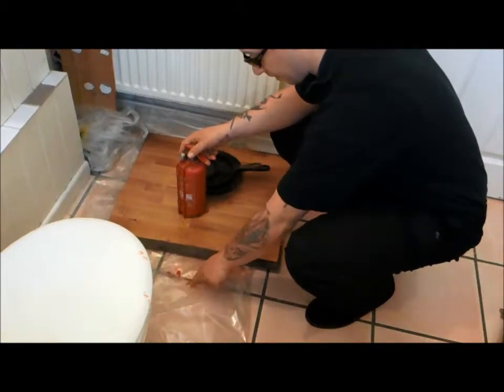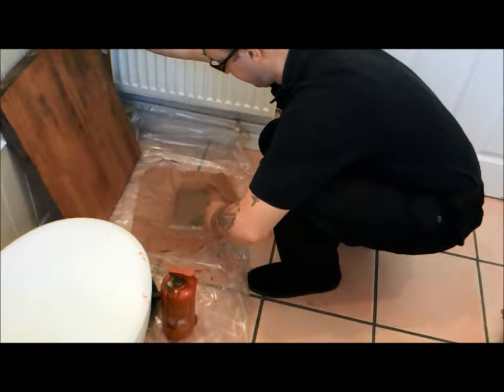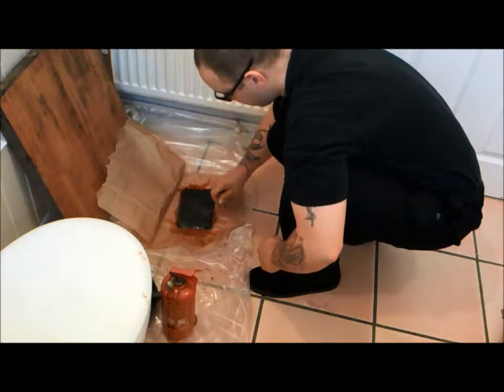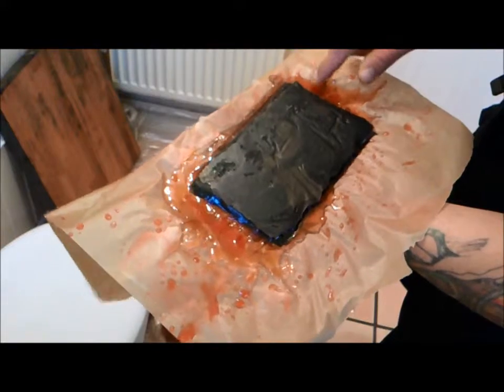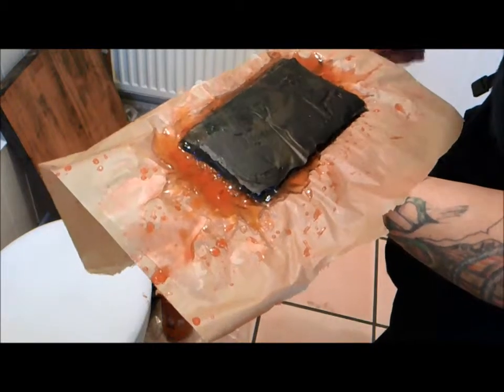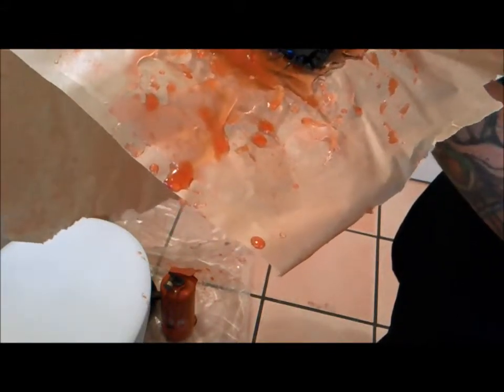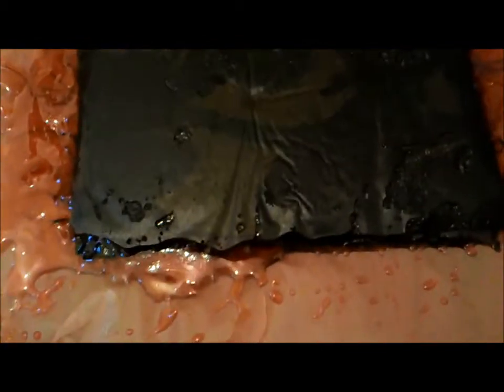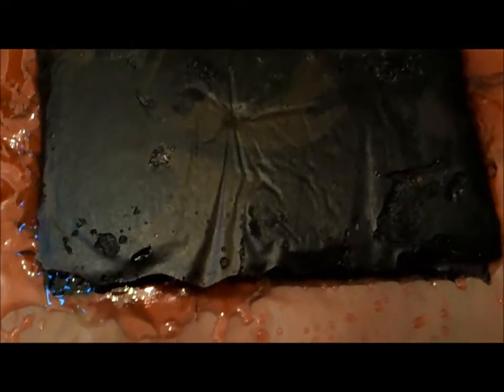Micarta experiment part 2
Part 2 of my micarta experiment. Watch out for the camera dropping lol.